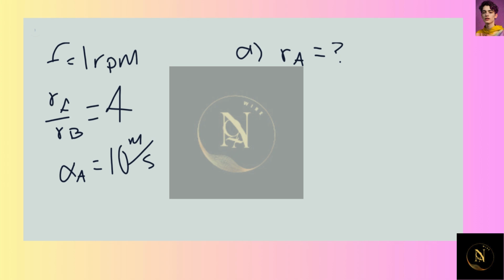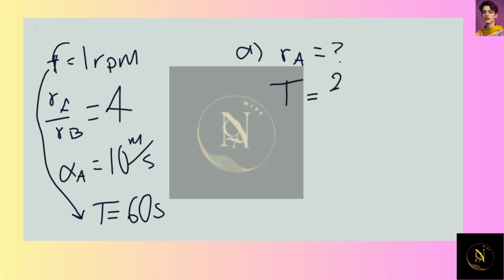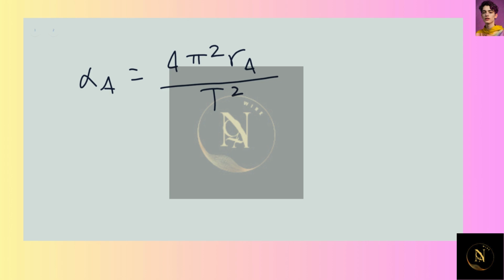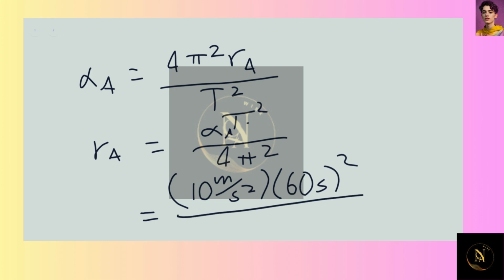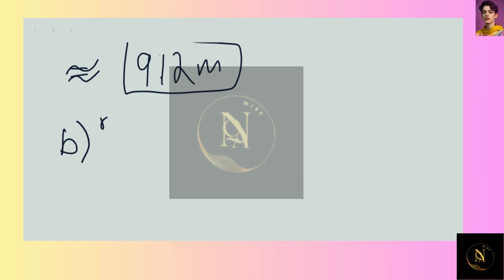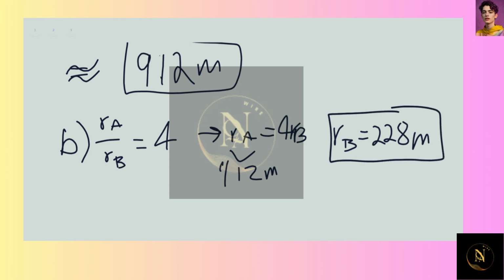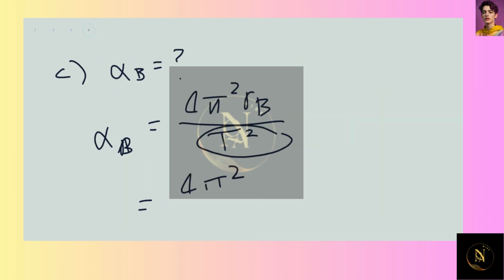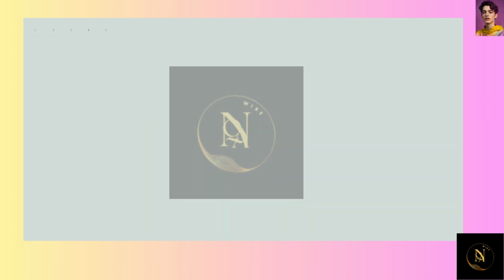Multiple-Concept Example 14 deals with the issues on which this problem focuses. To create artificia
Multiple-Concept Example 14 deals with the issues on which this problem focuses. To create artificial gravity, thespace station shown in the drawing is rotating at a rate of 1.00 rpm. The radii of the cylindrically shaped chambers have the ratio Each chamber simulates an acceleration due to gravity of 10.0 Find values for and the acceleration due to gravity that is simulated in chamber .